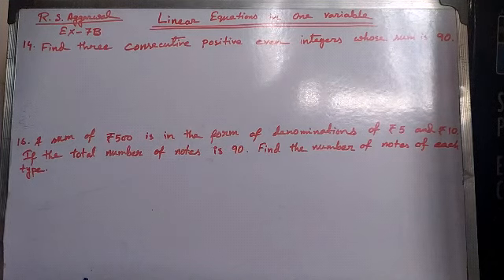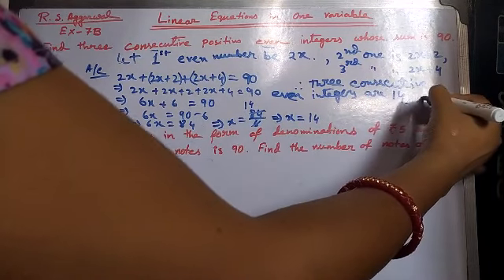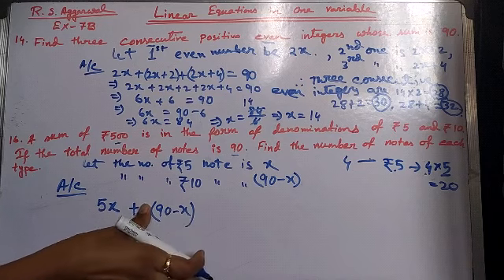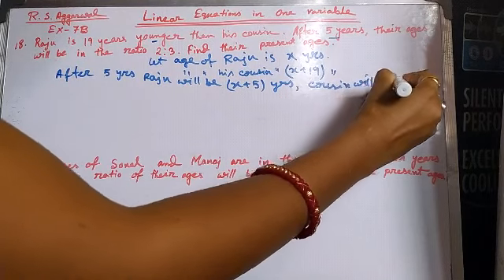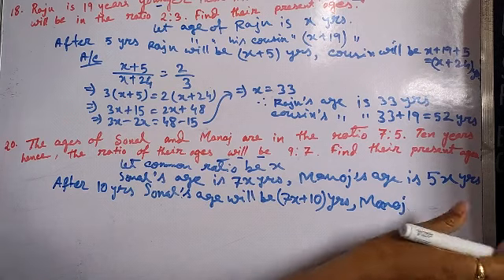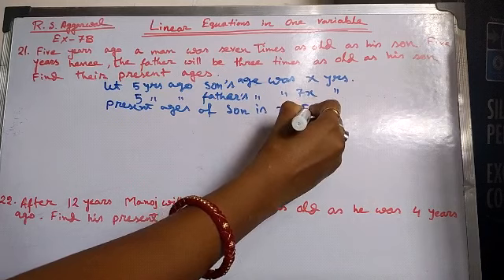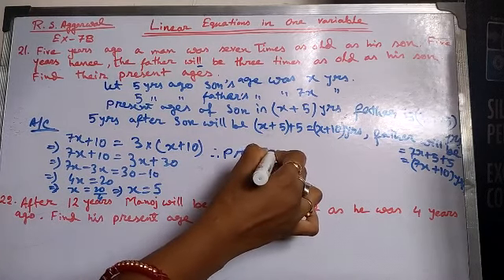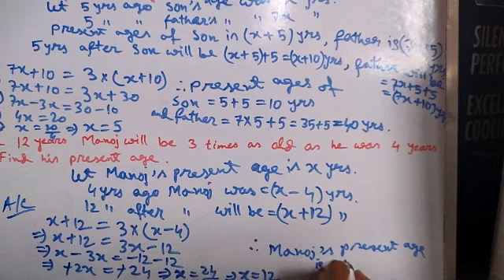Class 7. Linear Equations in one variable. Lesson 4. R.S.Aggarwal. Exercise-7B. Part -2.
Linear Equations in one variable. Lesson 4. R.S.Aggarwal. Exercise-7B. Part -2.